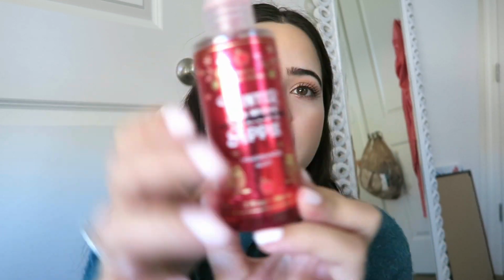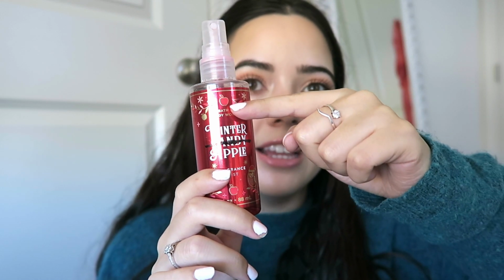BATH AND BODY WORKS PROJECT PAN UPDATE ~ Renee-mas!!!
Here is my last update for year long rolling bath and body works project pan! I am honestly horrified to see my grand total for 2020 which we will talk about in the finale lol

LINKS ~

 SUPPORT A SMALL BUSINESS CANDLE COMPANY ( they make my favorite Fruit Loop candle):